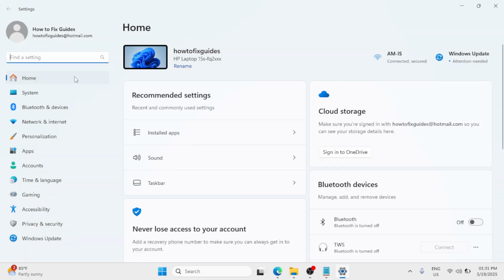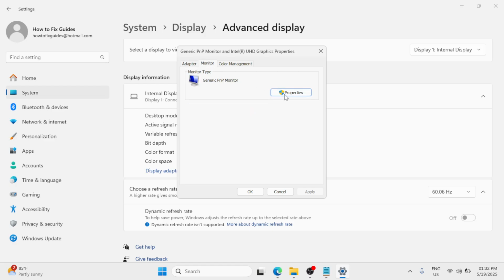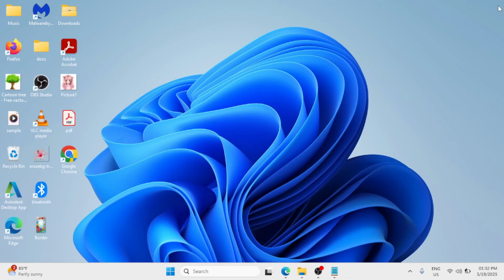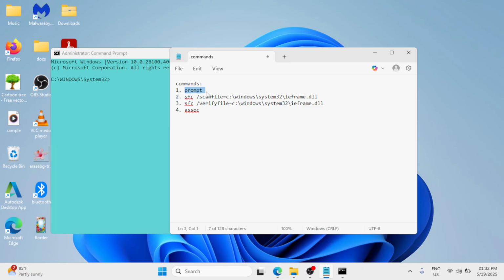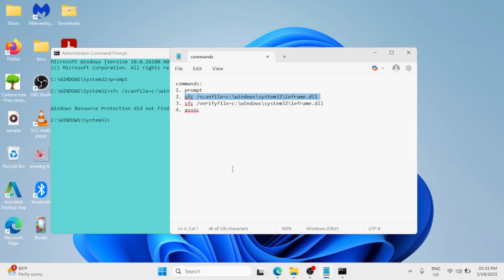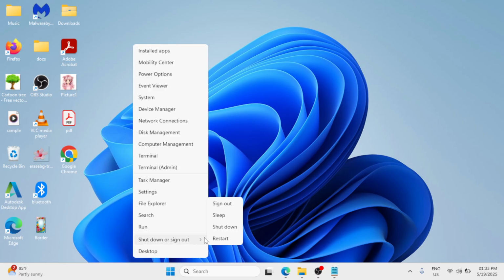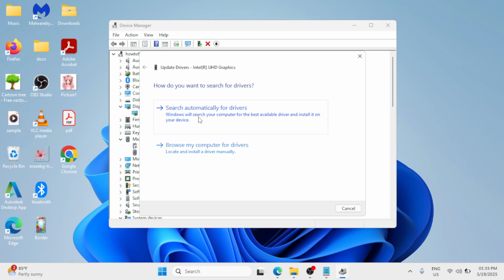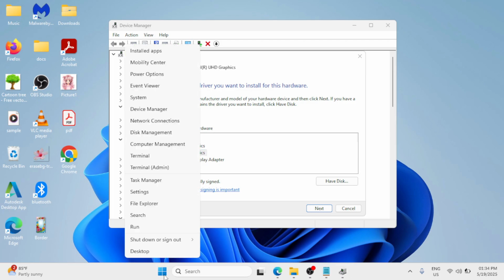EASY FIX For Screen Flickering In Windows 11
Experiencing screen flickering in Windows? This easy fix will help you solve it fast!
Follow this step-by-step guide to troubleshoot and stop the flicker.
Works for most Windows 10 and 11 systems.
Watch now and enjoy a smooth, flicker-free display!

commands:
1. prompt
2. sfc /scanfile=c:\windows\system32\ieframe.dll
3. sfc /verifyfile=c:\windows\system32\ieframe.dll
4. assoc